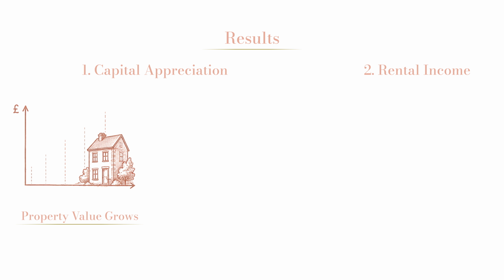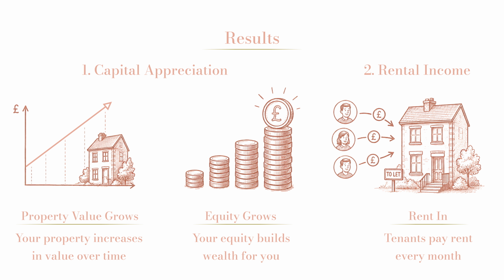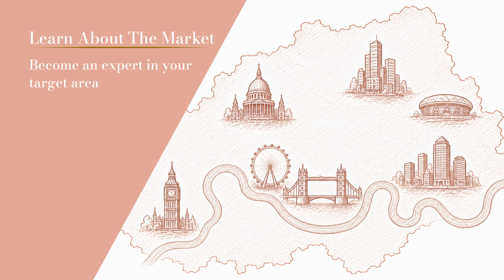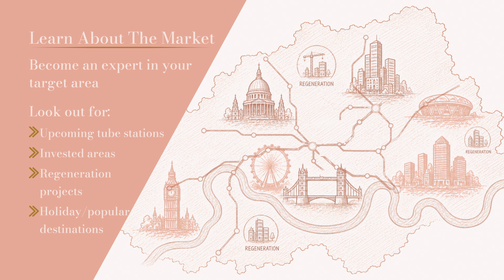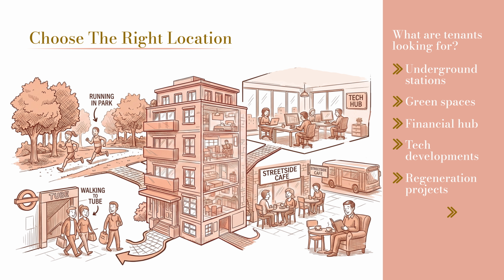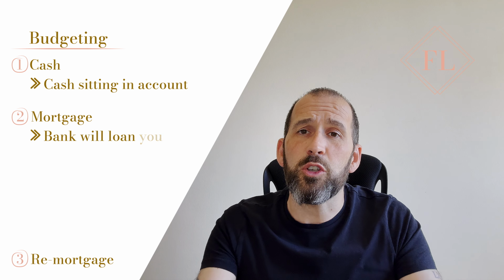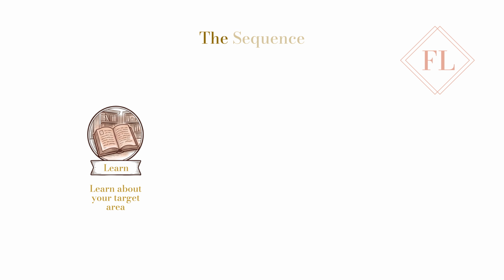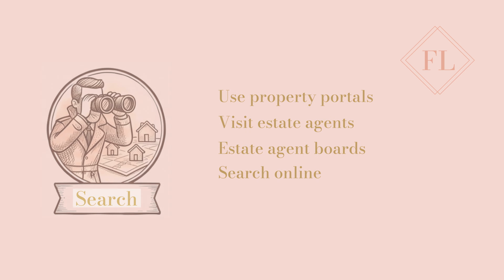How To Get Into Property Investment In London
London property investment can be incredibly lucrative - but knowing where to start is half the battle.

In this video, I walk you through my eight-step guide to London property investment - from understanding the market to managing your portfolio long-term.

⏱️ Timestamps
00:00 - Intro
00:28 - Capital growth vs rental income
01:15 - Step 1: Learn the market
02:00 - Step 2: Choose the right location
02:51 - Step 3: Budget and finance
03:49 - Step 4: Understand property taxes
04:50 - Step 5: Find investment properties
05:27 - Step 6: Access the property
06:08 - Step 7: Property management
06:48 - Step 8: Grow your portfolio
07:25 - Long term wealth strategy

🔗 If you found this video helpful, visit the full blog for more detail: